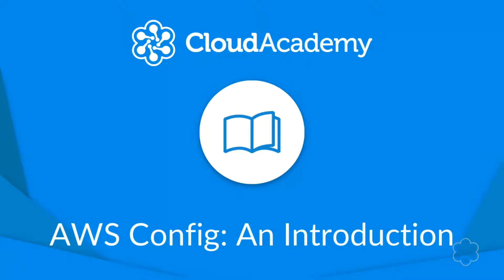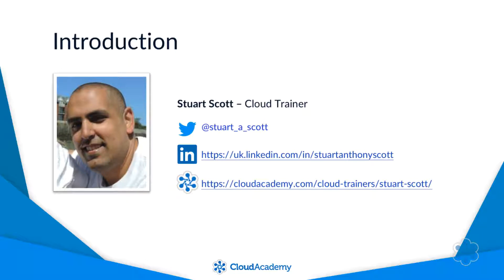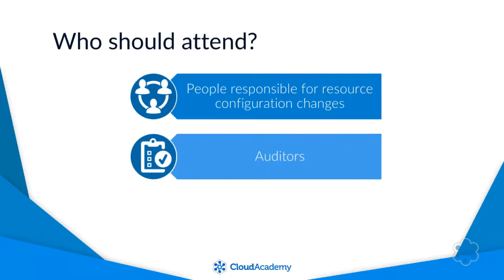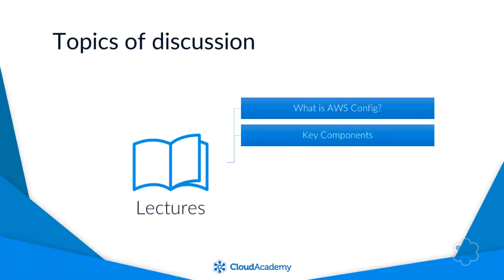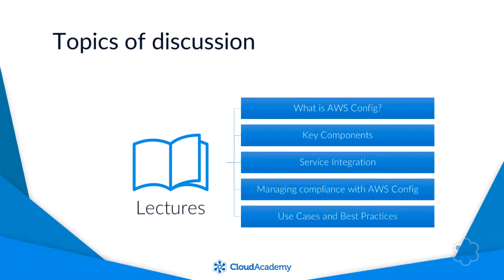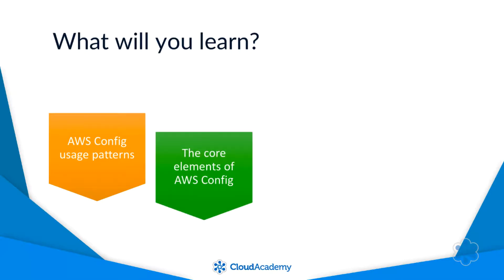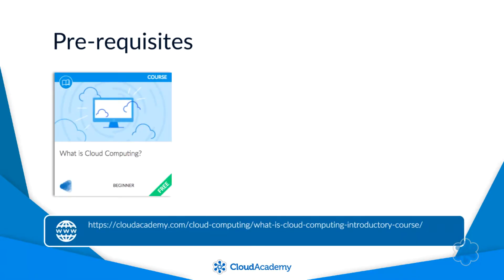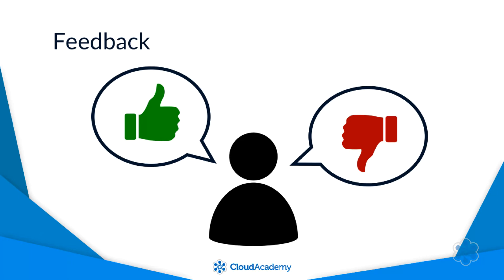AWS Config - Cloud Academy Course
This introductory video explains how AWS Config allows you to have visibility of your entire AWS infrastructure from a configuration perspective. The full course What is AWS Config? is designed to take you from a beginner of AWS Config to being able to implement the service within your environment.

This course will cover:
- What is AWS Config? Within this lecture, you will understand exactly what the Service is and what function it provides
- Key Components: This lecture breaks down the service looking at all the components and their relationships to each other and the role they play as a part of the AWS Config service
- Service Integration: This lecture will look at how the AWS Config service integrates with other AWS Services, such as SNS, S3, CloudTrail, etc
- Managing compliance with AWS Config: Here we focus on how to maintain compliance using AWS Config, whether these be internal or external requirements or standards
- Use cases and Best Practices: This lecture will focus on some of the use cases of when is best to use AWS Config to help you maintain, support and operate your AWS environment